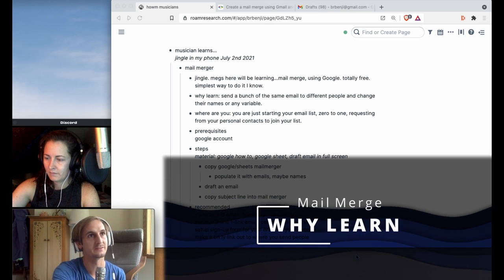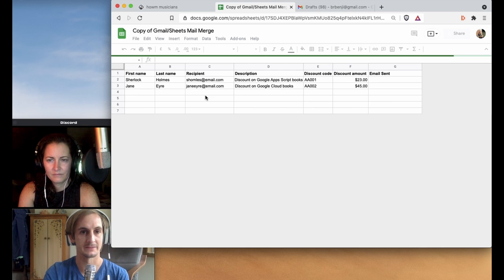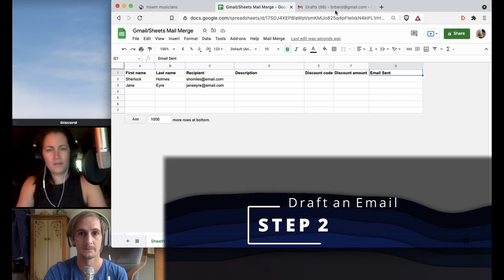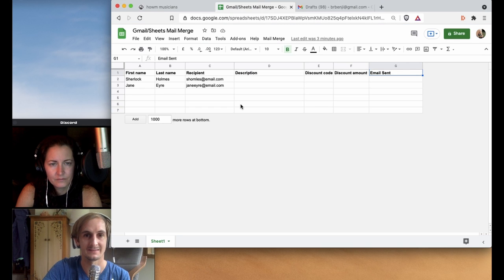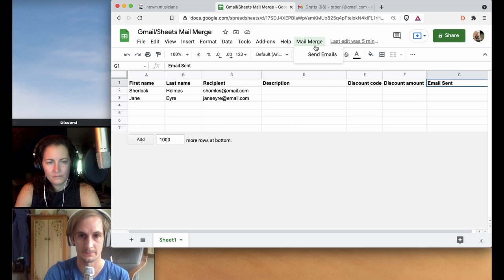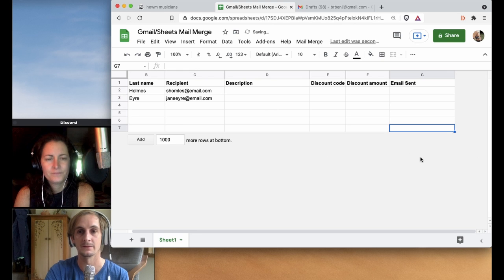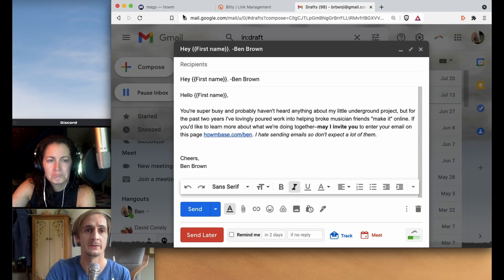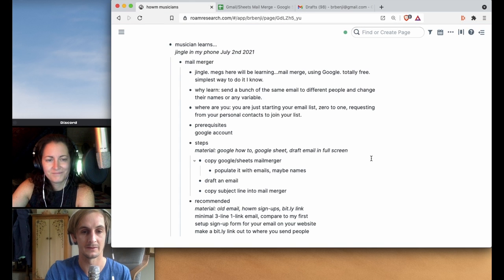Musician Learns... Mail Merge